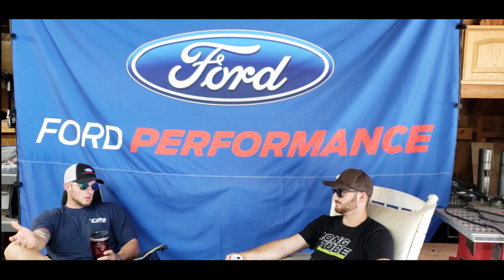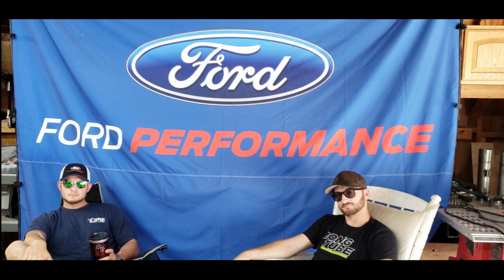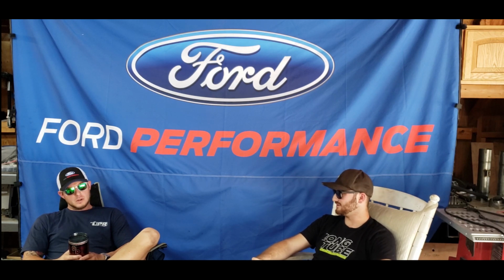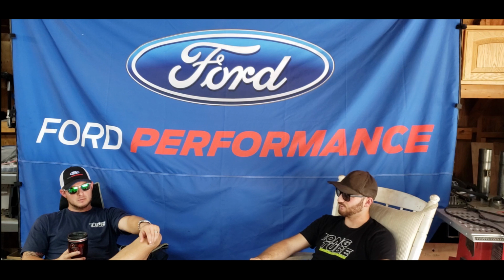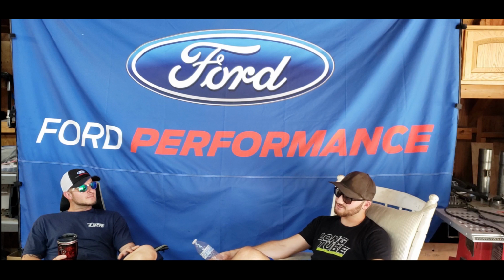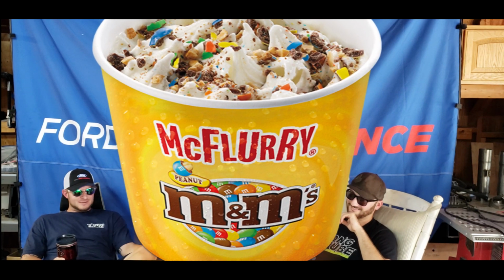Shoot Your Shot - Episode 3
Shoot your shot coming at you strong!

Watch out for the next track announcement for the RTR spec. 5 and huge changes coming to our website.

Personal: @midiabl0 @zachm3 @letscrea8

Tools we use:

3/8 ez ratchet

big impact

started tool set

torque wrench

breaker bar

feeler gauge

jack stands

drain pan